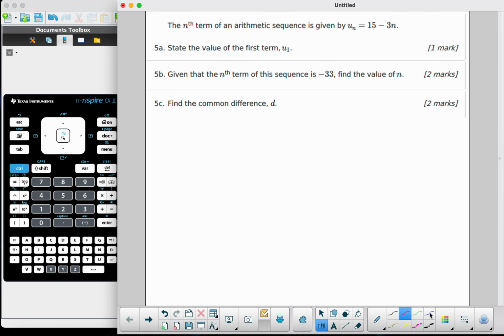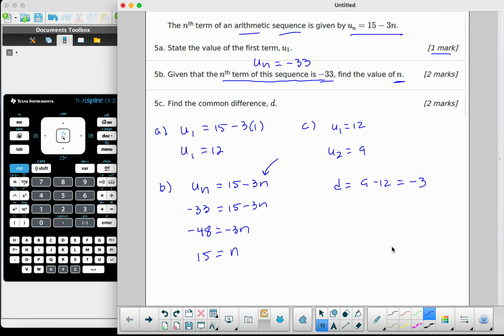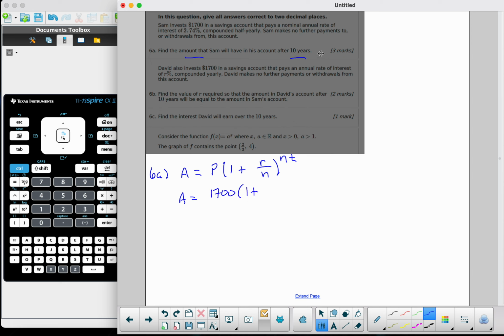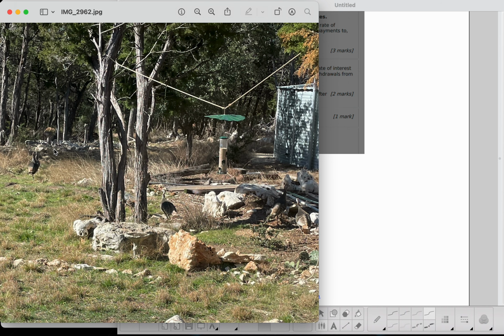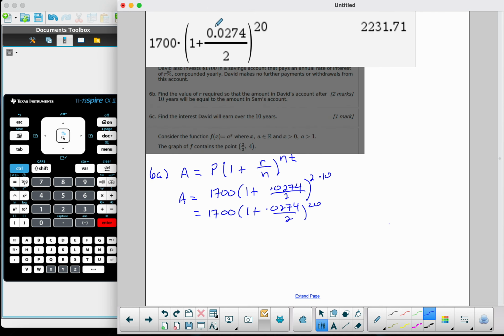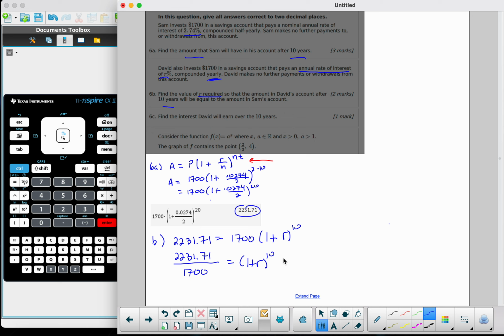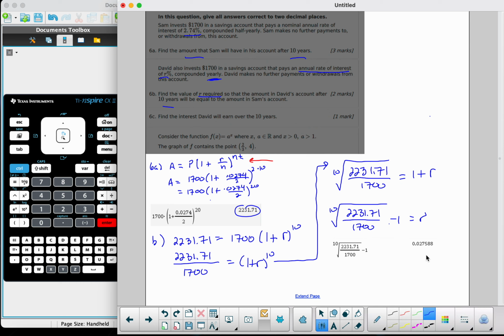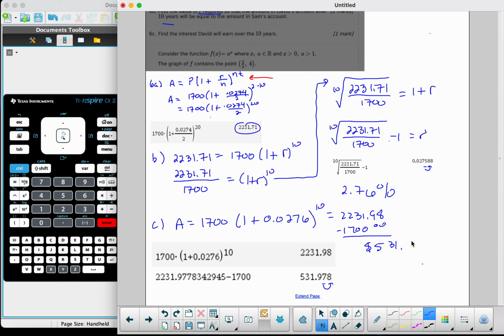Bernardo 1 22 Q5 Q6